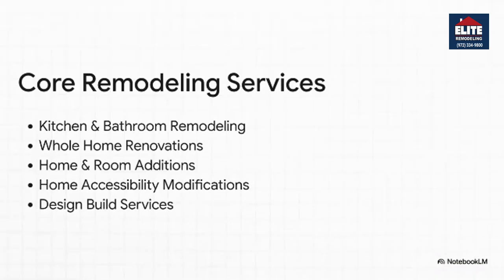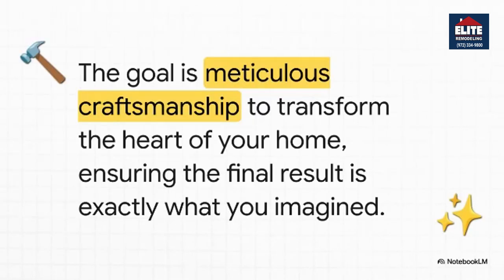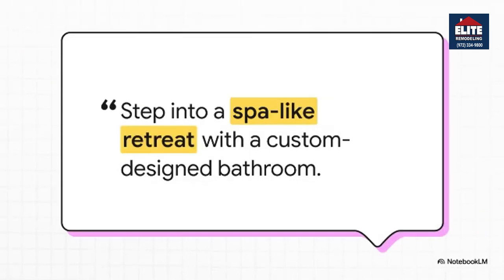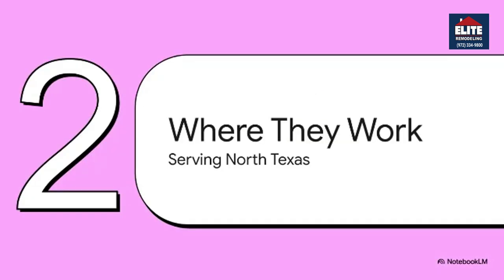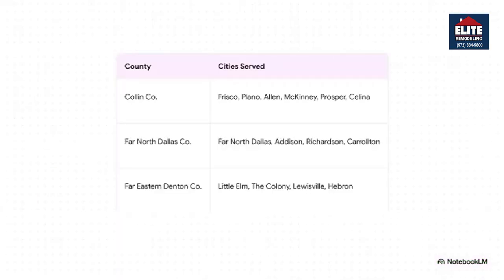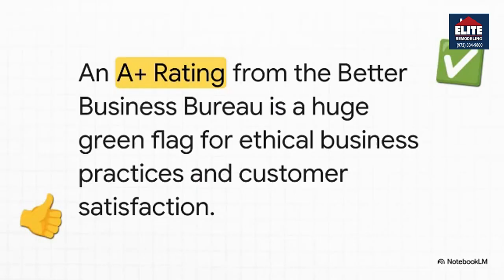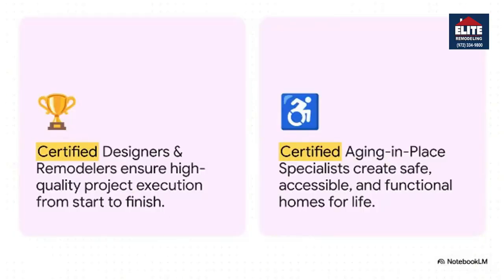Elite Remodeling - Your Partner For Life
This is a 5 minute video describing the process a homeowner would go through in selecting a remodeler to work with.